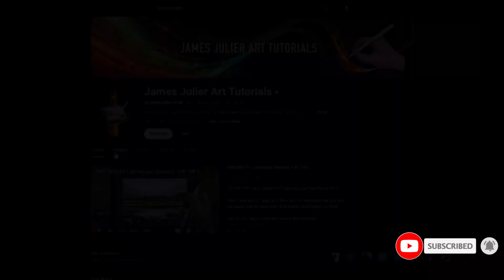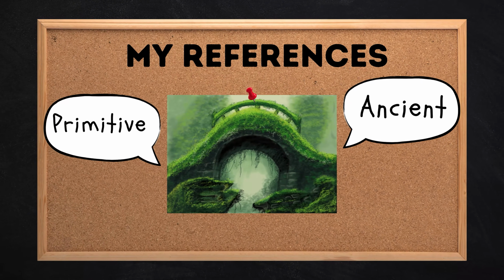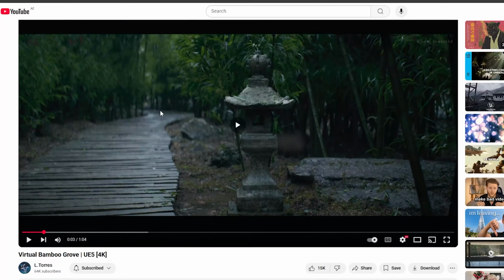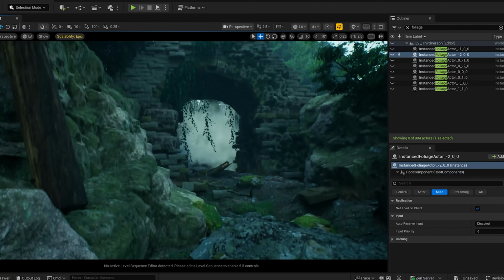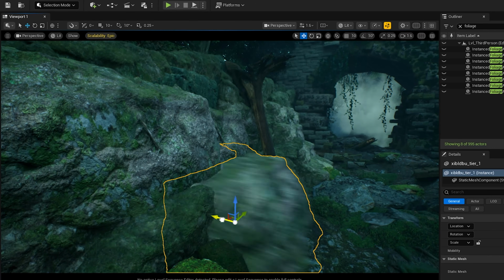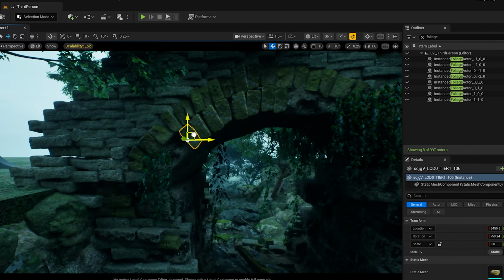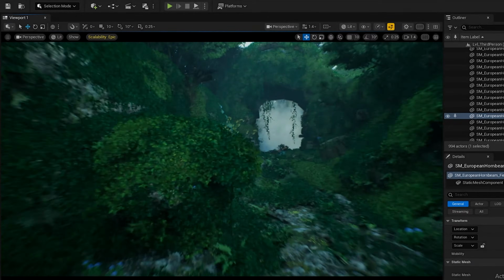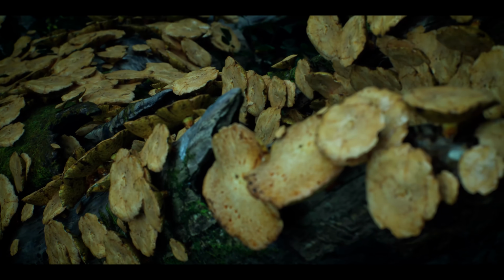I Recreated James Julier’s Procreate Bridge in Unreal Engine 5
In this video, I recreate @JamesJulier-Artist’s Mossy Bridge Procreate painting as a full 3D environment inside Unreal Engine 5.

I started with the original Procreate sketch and rebuilt it in UE5 using Megascan assets, foliage, lighting, and atmosphere to bring the scene to life. It’s not an exact copy of the painting, but it was a huge inspiration ,  and the process taught me a lot about combining Procreate and Unreal Engine for cinematic results.

This was my first attempt at taking a Procreate painting and turning it into a 3D world, and it definitely won’t be the last. I’m planning more projects like this, where I transform paintings into immersive UE5 environments.

A lot of help and inspiration came from amazing Unreal artists like @WilliamFaucher and Leo Torres.

The channel is still very small, so your support means the world, and you won’t miss the full cinematic montage coming soon.
Timestamps / Chapters
0:00 – Cinematic Bridge Reveal
0:41 – Inspiration (James Julier’s Bridge)
1:14 – References & Assets
1:56 – Modeling the Bridge (Tracing & Stacking Stones)
2:29 – Ground & Terrain
3:16 – Vegetation & Details
4:07 – Outro / Wrap Up